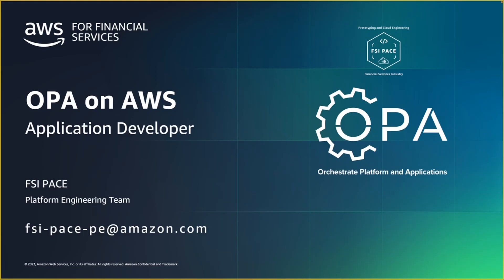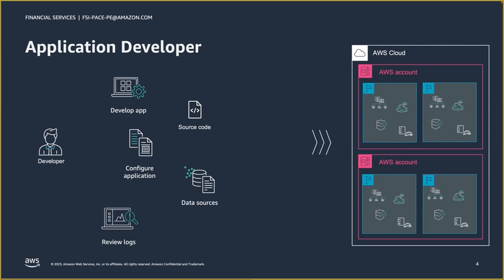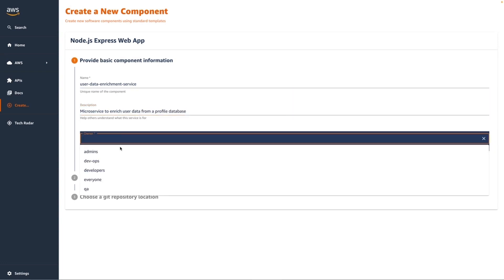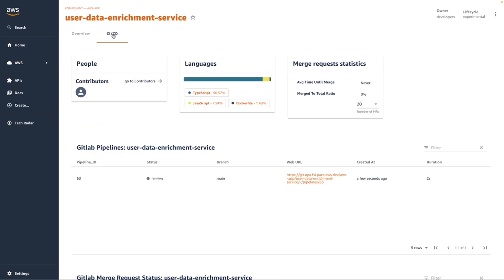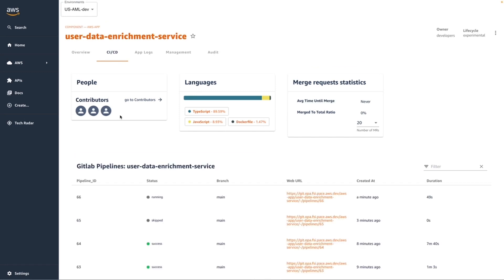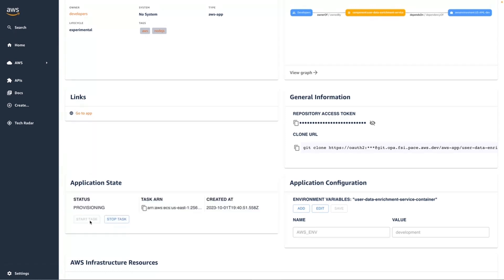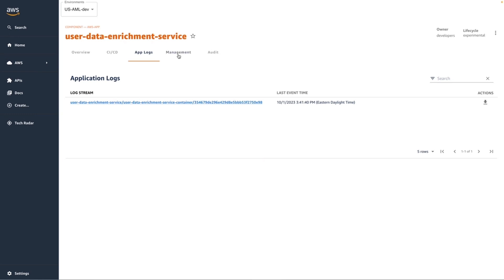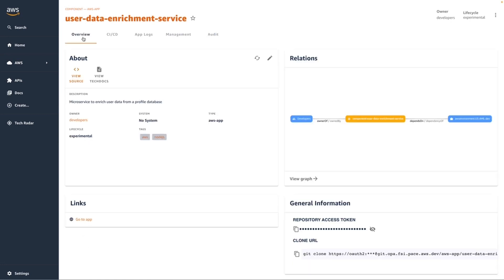OPA on AWS. Part 3 - Application Developer | Amazon Web Services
OPA (Orechestrate Platform and Applications) on AWS is a new innovative offering that ties together AWS services into one, simple, enterprise-ready platform. employing  Backstage.io, we’ve introduced a simplified developer experience, allowing enterprises to use and manage AWS services with minimal AWS cloud infrastructure expertise. OPA on AWS is an open source platform making AWS cloud more accessible for application developers, enabling them to focus on building application logic and delivering business value. OPA on AWS also allows enterprises to manage all their cloud resources, and provide governance & control, observability capabilities, and a collaborative environment by scaling their platform engineering teams.